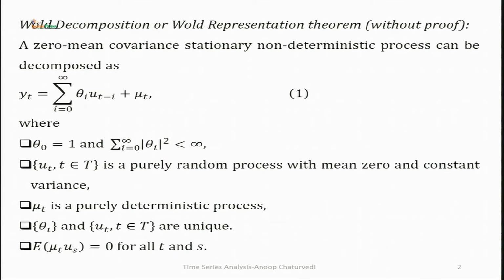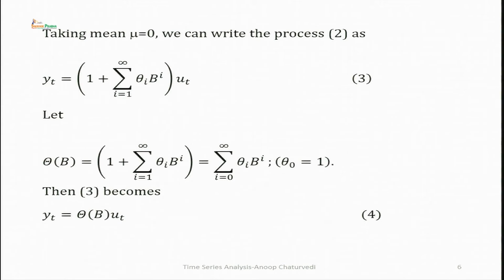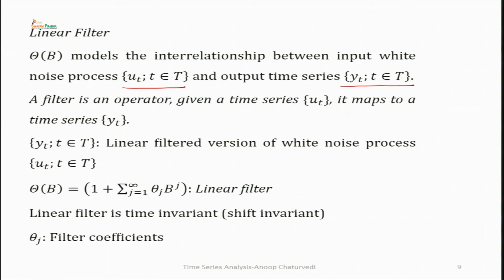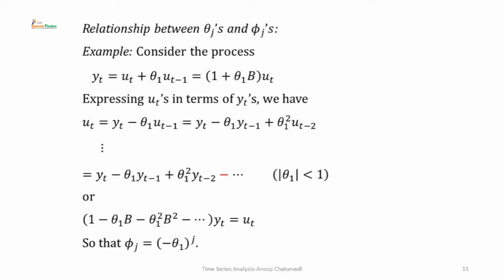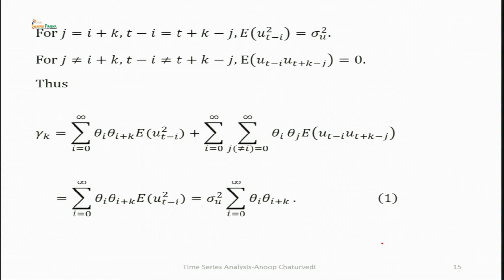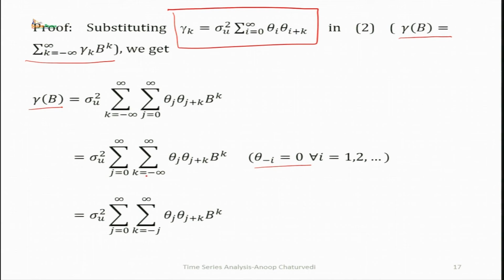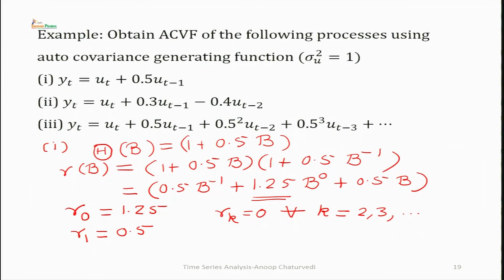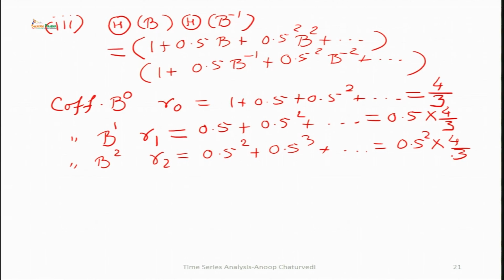Stationary Proceses for Time Series Modelling